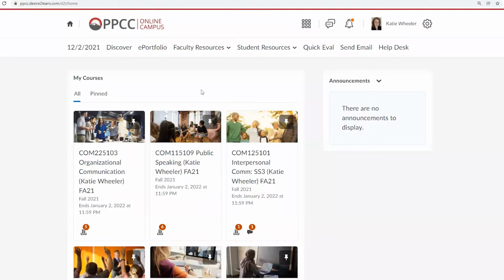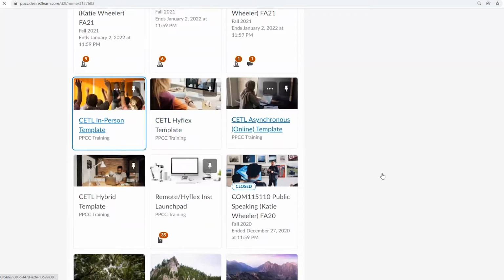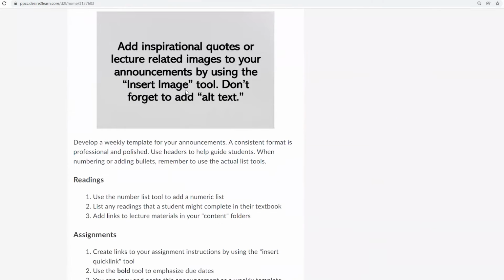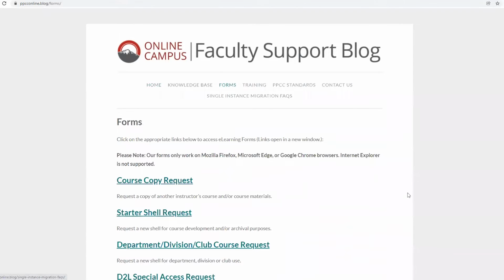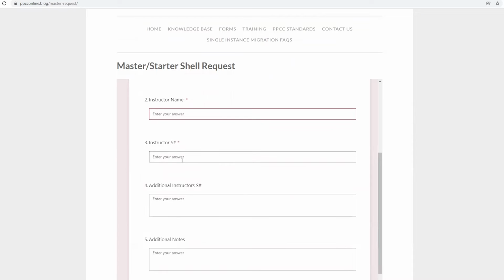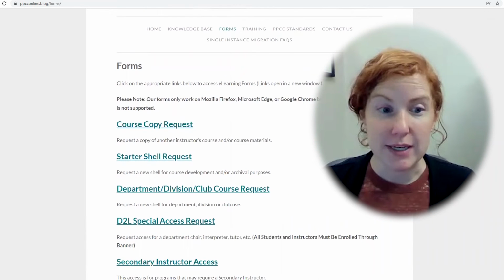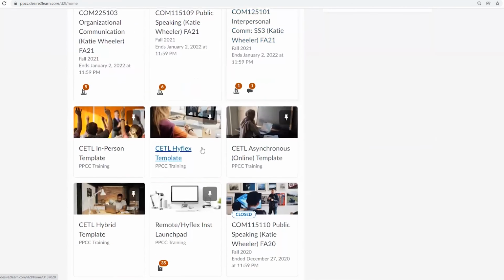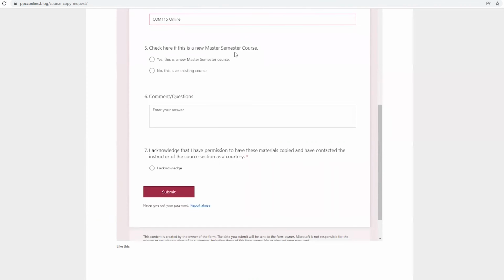CETL Template Shells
Learn about CETL's templates shells to help get you started on your own course shells.